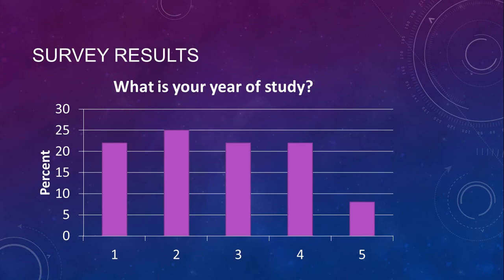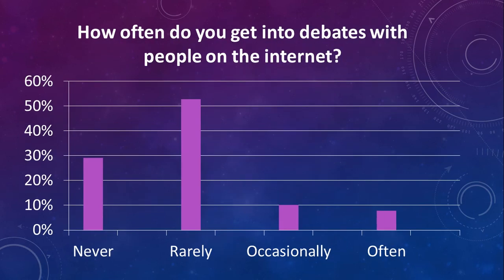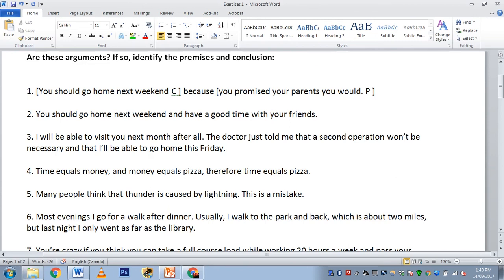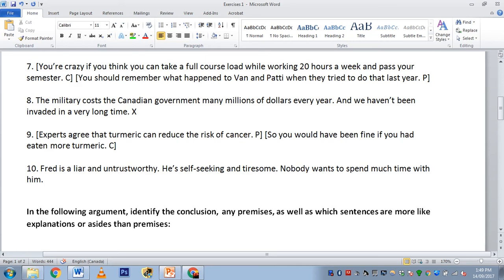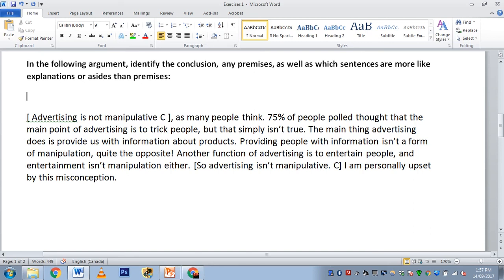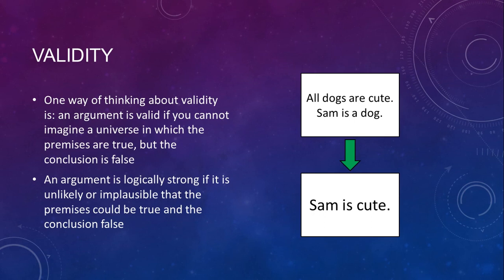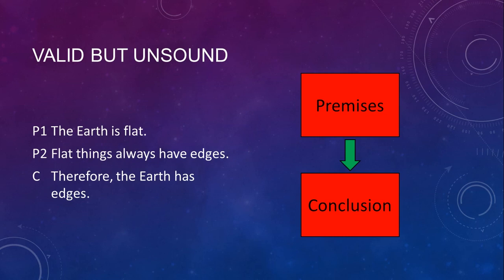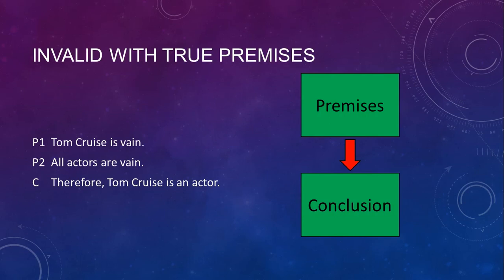PHL247 Lecture 4 - September 14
Lecture 4 from PHL247, Critical Reasoning. Delivered on September 14, 2017, at the University of Toronto.